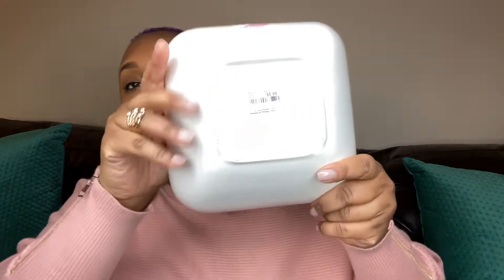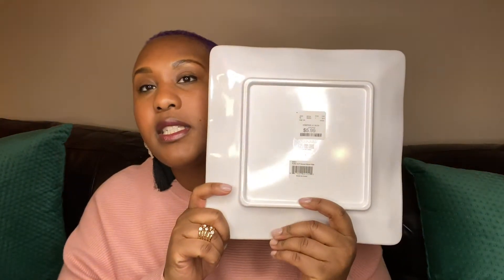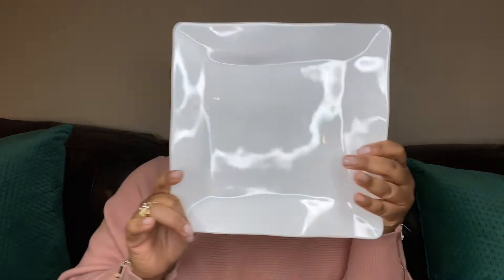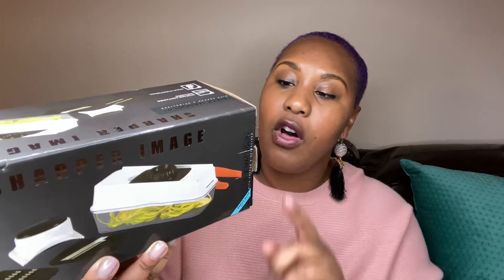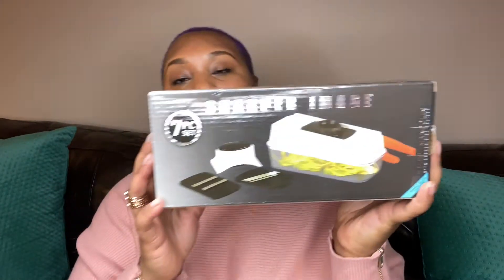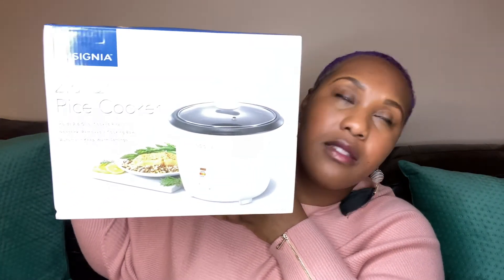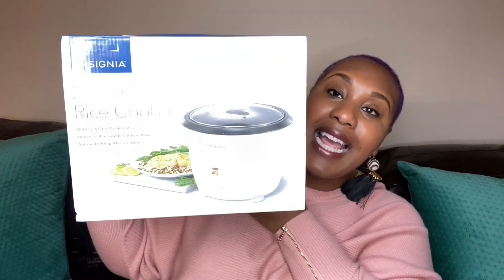HOME GOODS, BEST BUY, BURLINGTON & TJ MAXX HAUL!!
Hey everybody it's ya gurl Nij and in today's video I'm sharing what I purchased in this mini haul featuring Home Goods, Best Buy, Burlington and TJ Maxx!  Heads up, all items were purchased with my own coinT uhkay??!